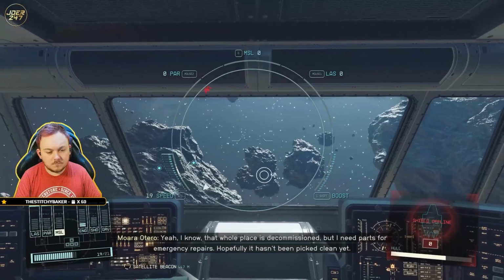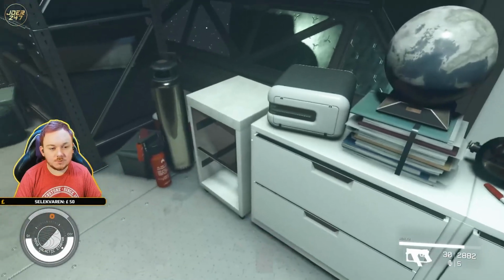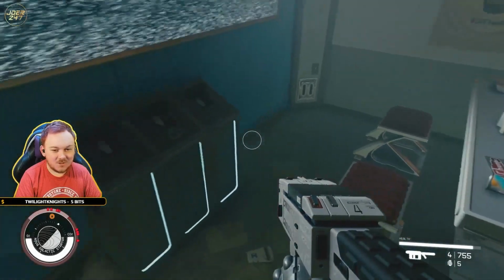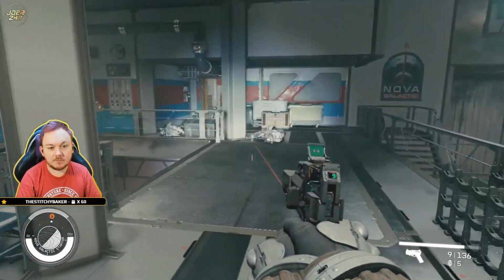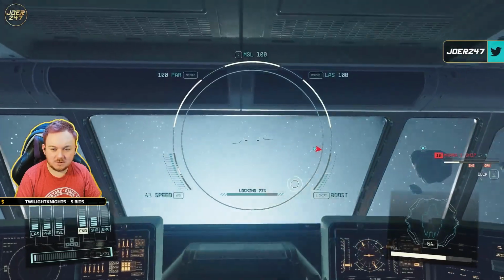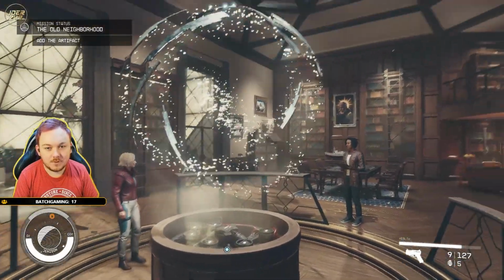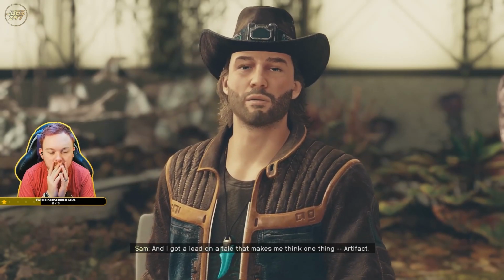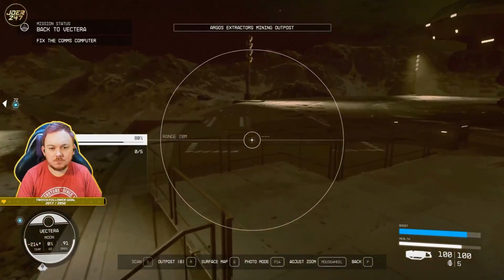JoeR247 Plays Starfield - Part 66 - Legacy's End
Ready to go to space, man? JoeR247 was told this is Fallout/Skyrim in Space, so we just had to try it! Join us as we blast off into the stars of Starfield and see what the galaxy has to offer!